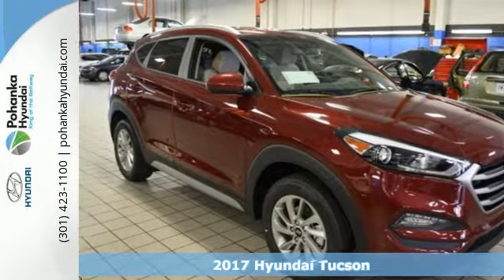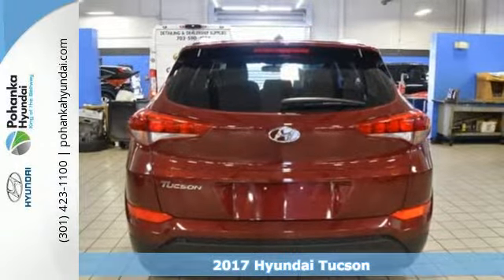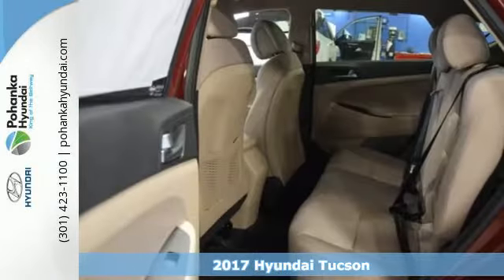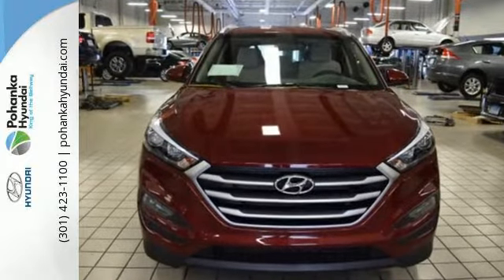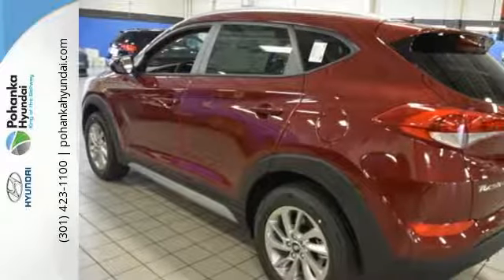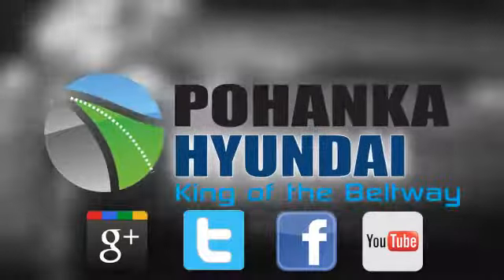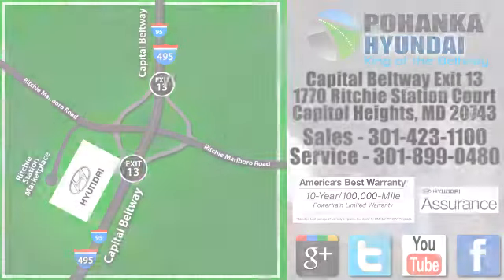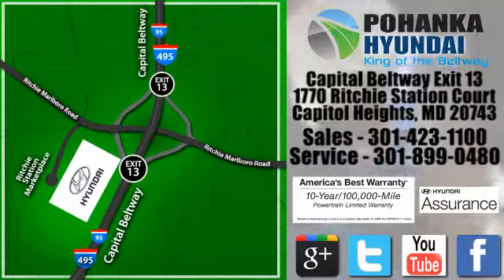New 2017 Hyundai Tucson Capitol Heights MD Washington-DC, MD FHU492590 - SOLD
Year: 2017
Make: Hyundai
Model: Tucson
Trim: SE
Engine: 2.0L DOHC
Transmission: 6-Speed Automatic with Shiftronic
Color: Red
Interior: Beige
Stock #: FHU492590
VIN: KM8J33A47HU492590
Tucson SE. A great deal in Capitol Heights! My! My! My! What a deal! We welcome you come meet the all new King of the Beltway Pohanka Hyundai of Capitol Heights, at Ritchie Station, right off the Beltway Exit 13. We appreciate you taking the time to browse our new car inventory If you have any questions about this vehicle or any other please do not hesitate to contact our Staff.

Address:
1770 Ritchie Station Court